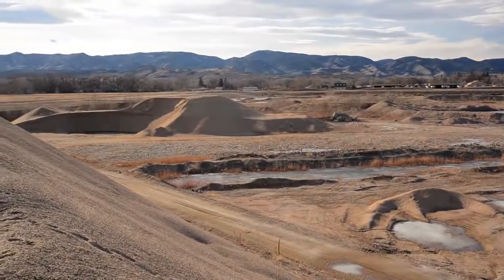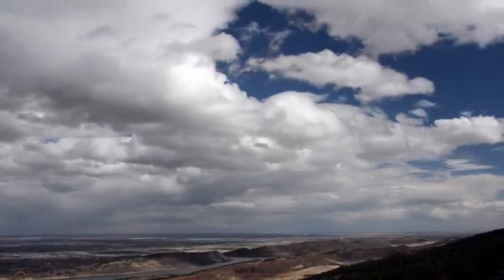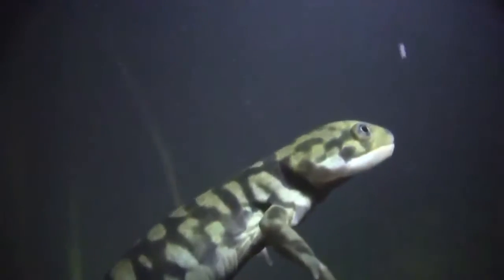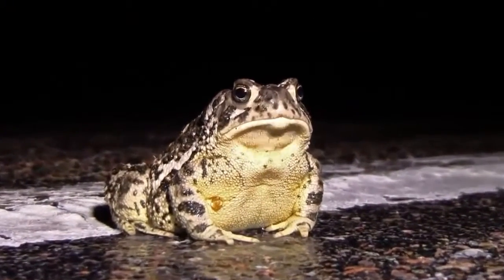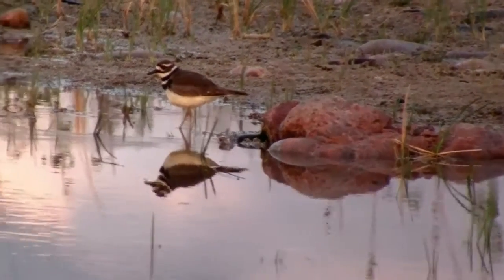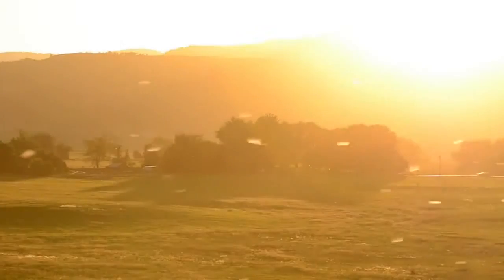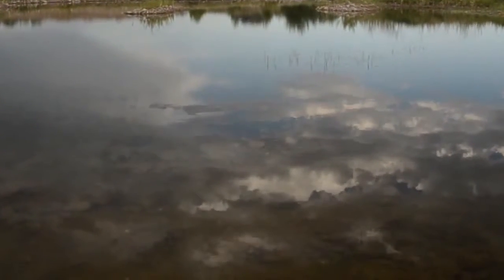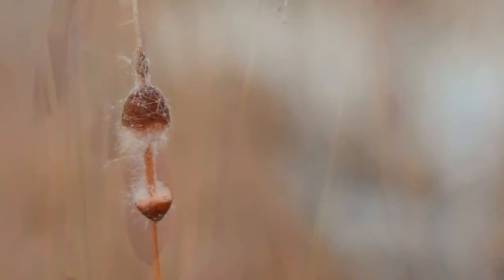Metamorphosis Tale of a Wetland, Nature Documentary, Movie Trailer